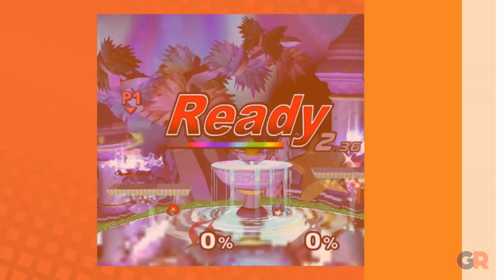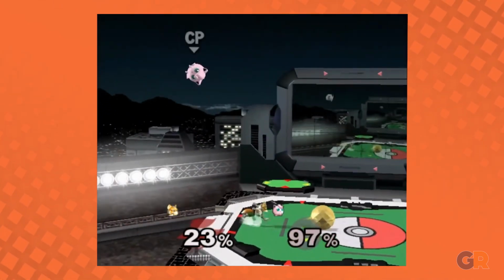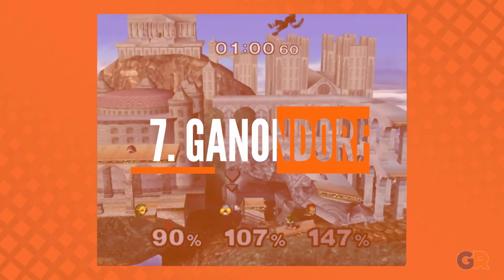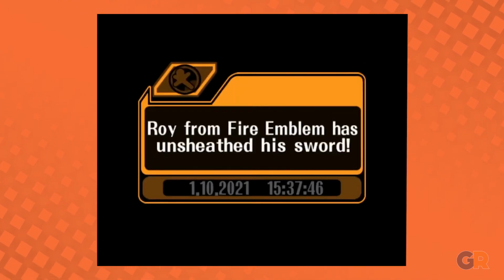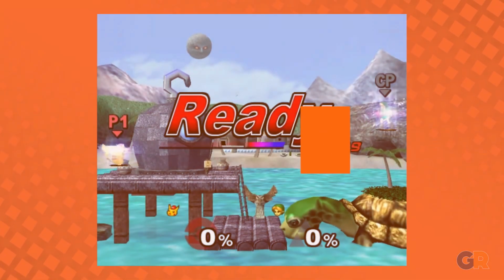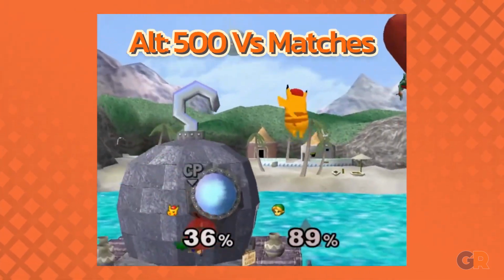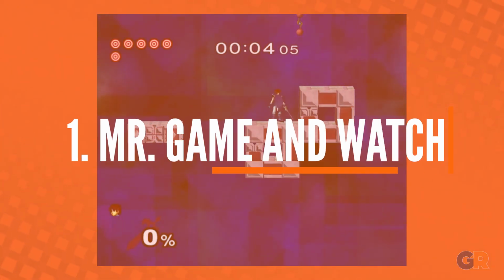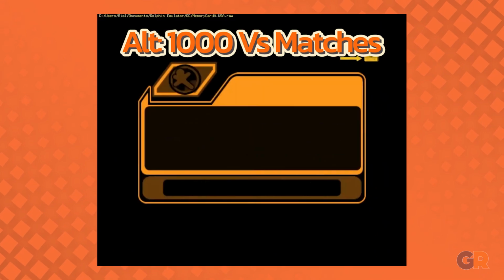How to Unlock Every Fighter in Super Smash Bros Melee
A brief overview on how to unlock every fighter in the Super Smash Bros Ultimate Roster, including Marth, Luigi, Mewtoo and more.

Writer - Phoebe Pliakas-Smith
Video created and voiced by - Bilal Kaakati